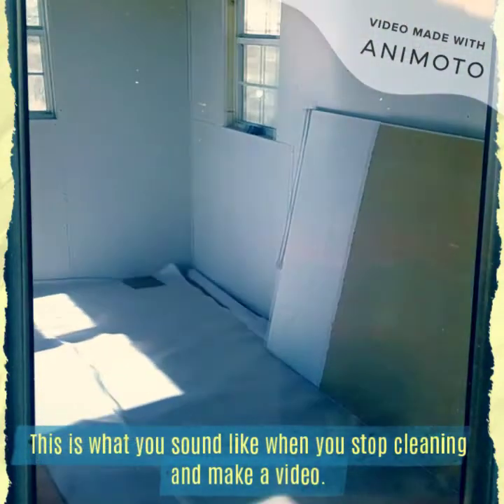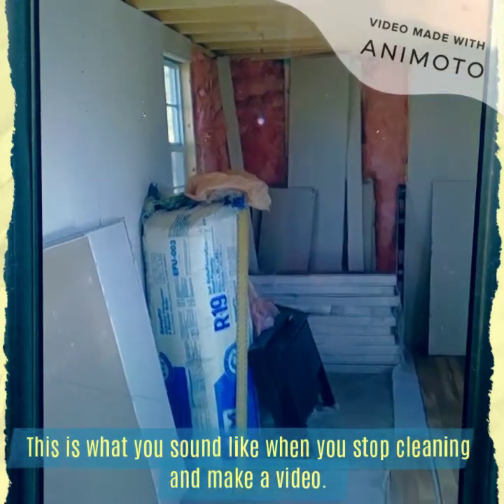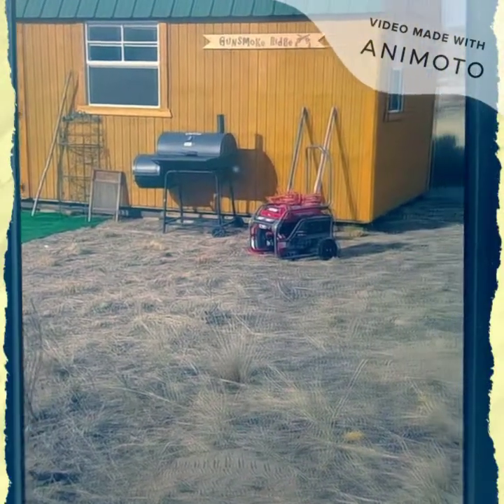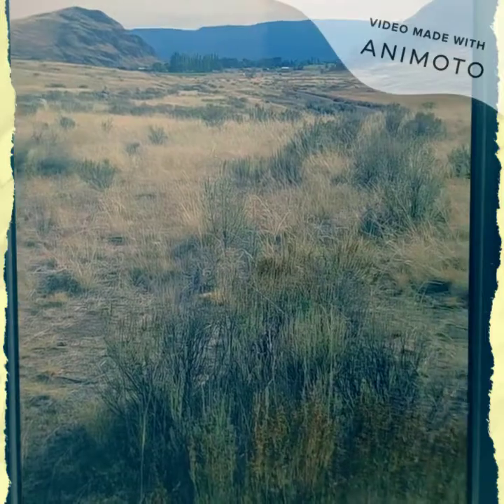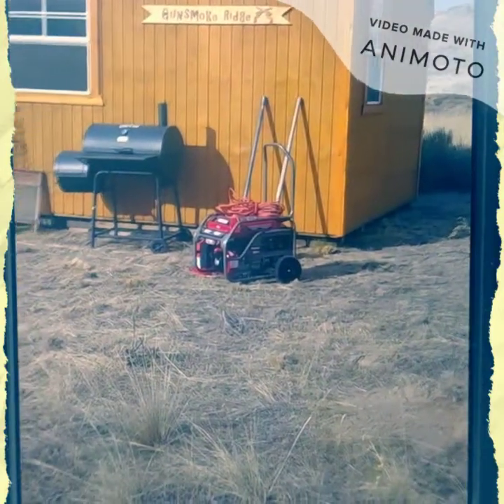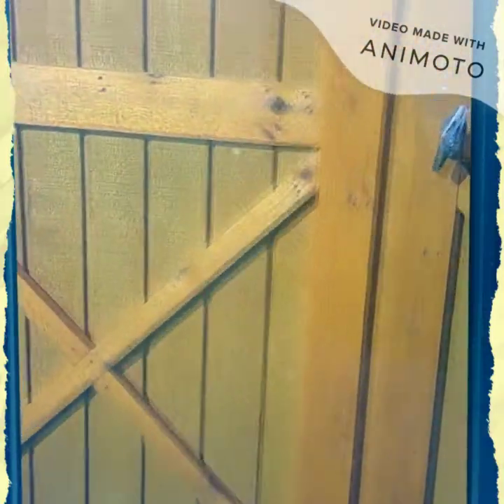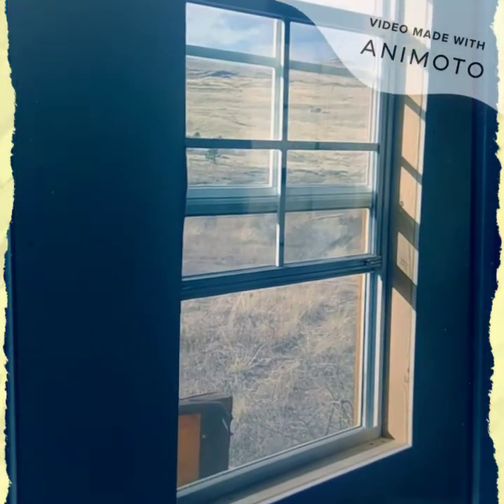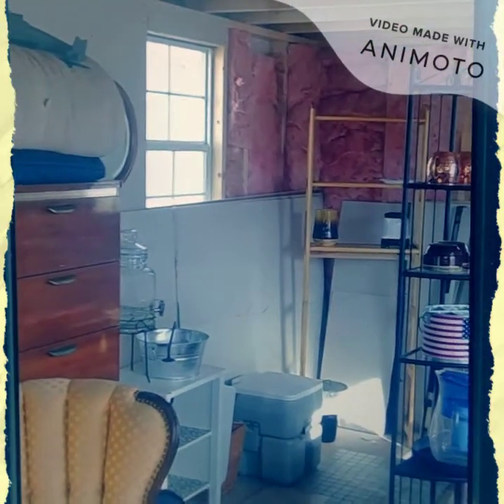Little House on the Prairie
Off Grid Shed Conversion